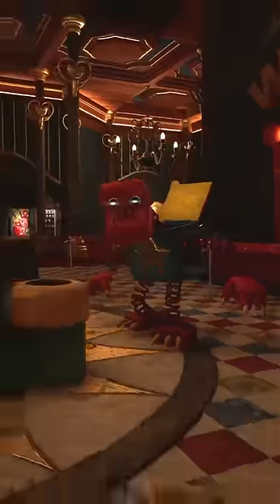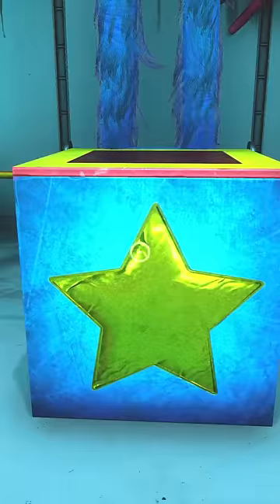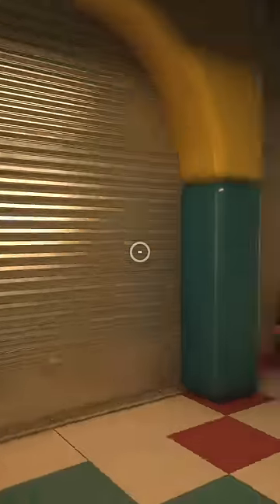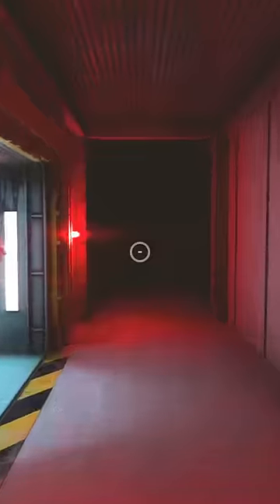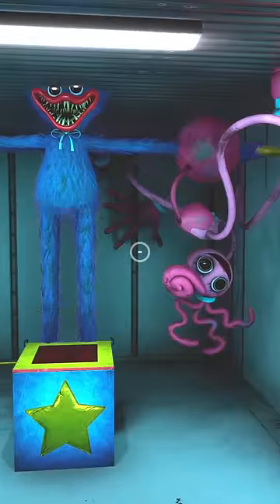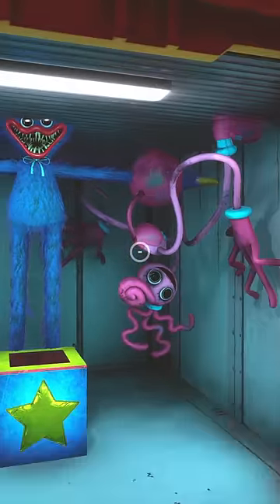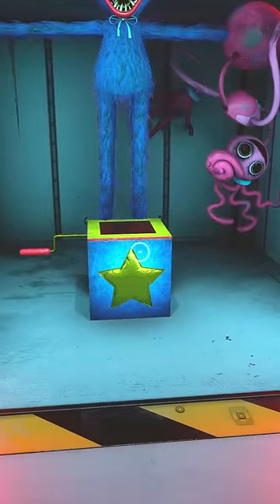What does Boxy Boo look like INSIDE the Box in Project Playtime?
As soon as I was able to I went to go check out what the new Project Playtime character Boxy Boo looks like while INSIDE his box! And yeah, the devs kinda just stuffed him in there lol

If you're reading this, leave a comment saying “Boxy Poo".